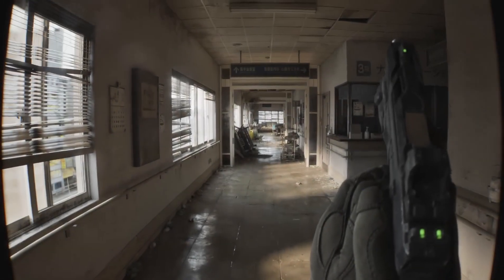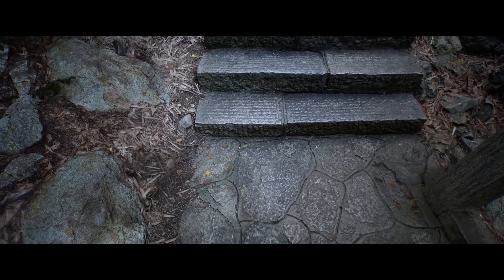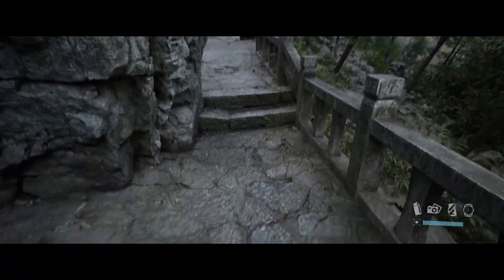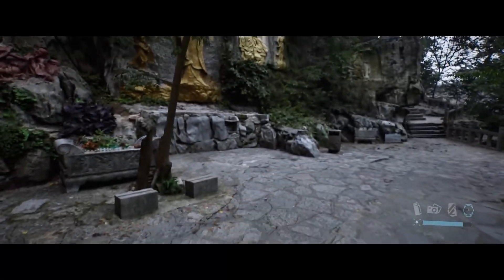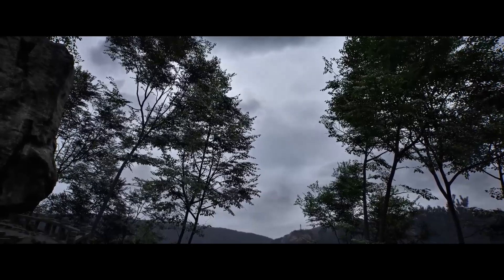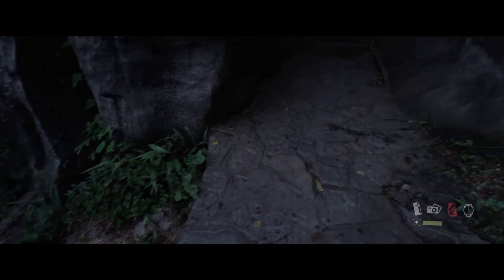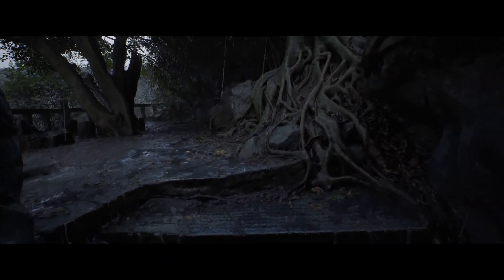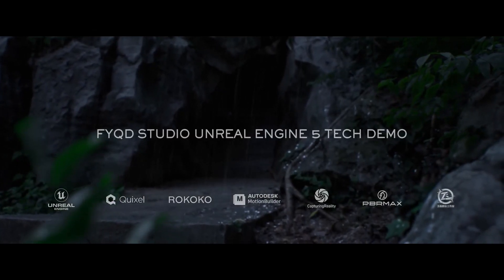Secluded Orchid - Hyper-Realistic 3D Environment Tech Demo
Secluded Orchid,' a mind-blowing tech demo that blurs the lines between reality and the virtual world. Witness the power of photogrammetry, Megascans, and lifelike character creation in this Unreal Engine 5 showcase. Dive in now! 🎮🌟